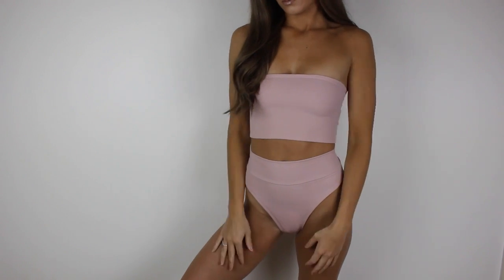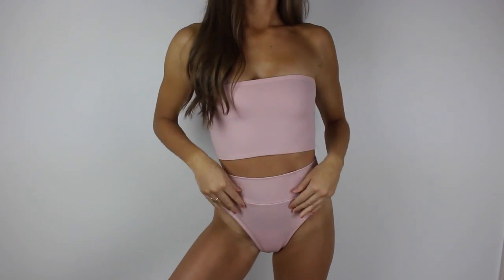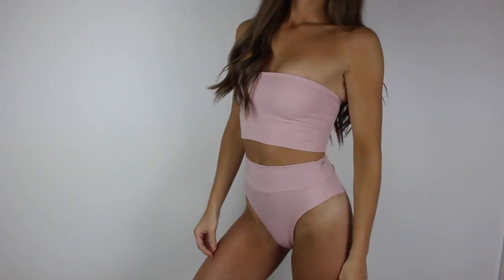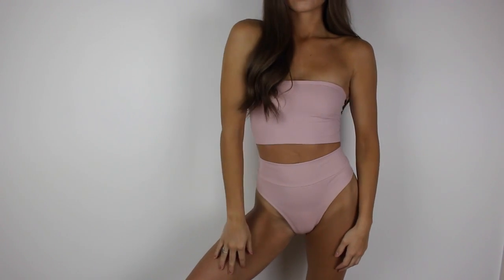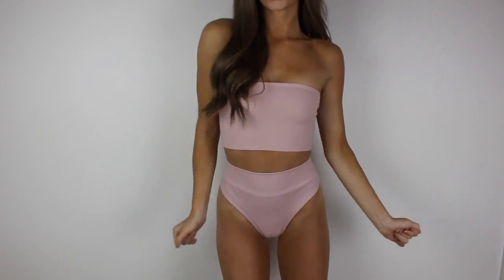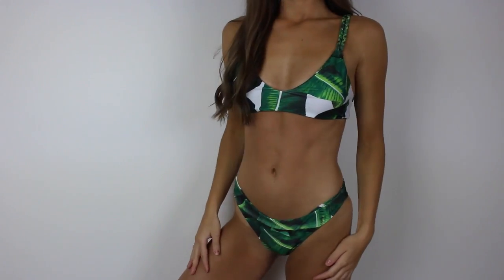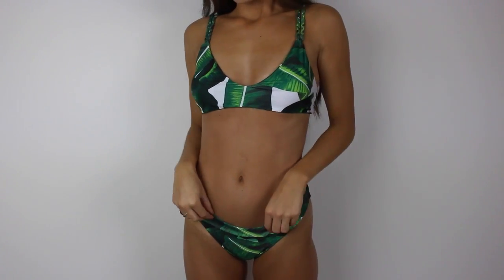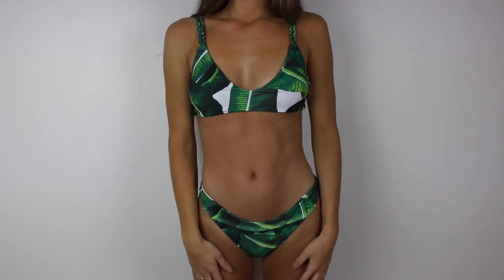AMAZON BIKINI REVIEW │TRY-ON BIKINI HAUL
Hey Love,
Today I am giving you my honest opinion on three bikinis I purchased off Amazon. I had always wondered how the quality and sizing was so I decided to take the plunge and be the guinea pig. I would probably rate my experience shopping on amazon a 6/10 just because the shipping took a while and the suits were sewn together very poorly. Other wise they look cute and I will be wearing them this summer! If you enjoyed this haul and would like more fashion related videos, please let me know by liking this video or commenting down bellow! xx

BIKINIS:

-Pink Queen Women's Removing Strap Padded High Waist Bikini Set Swimsuit:

-SUPPION Women's Triangle Bikini Sets Leaves Printing Rope Swimsuit Push-up Swimwear

-Fashionzone Bandage Bikini Beachwear Swimsuit Swimwear Women Cut out Vintage Pin up Two Piece:

Tell me what kind of videos you would like to see!